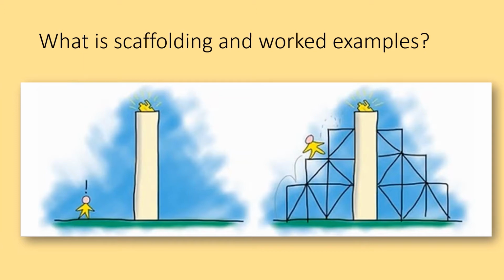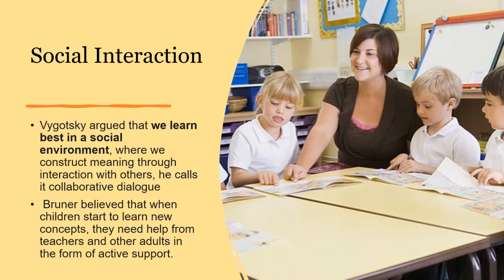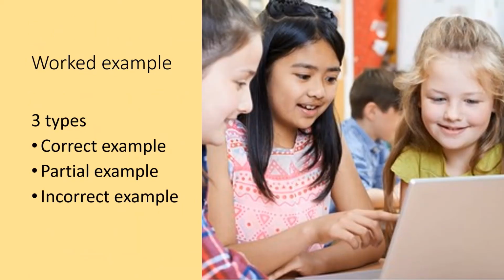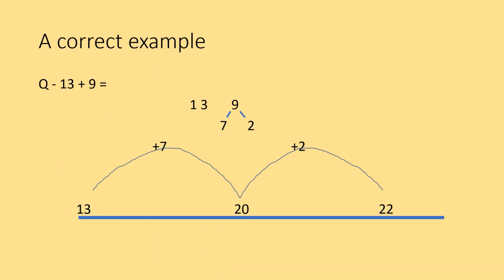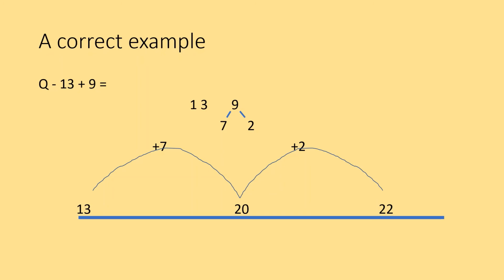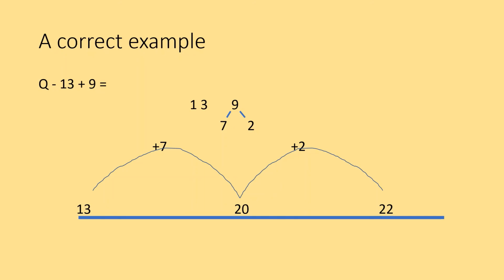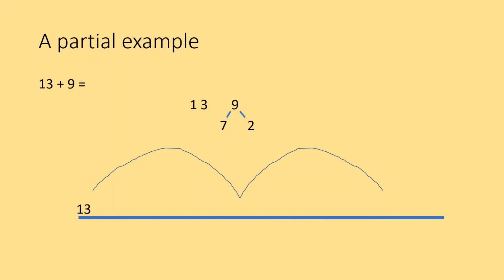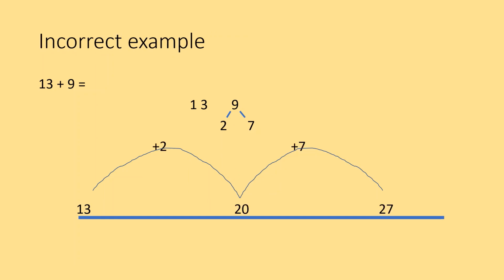Scaffolding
A short introduction to scaffolding in education